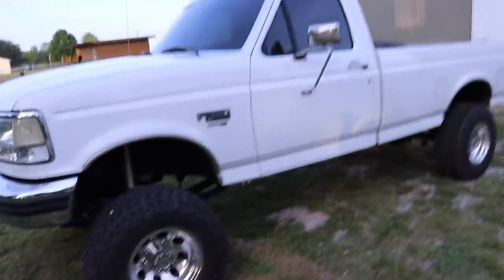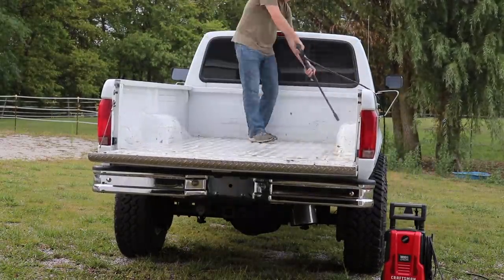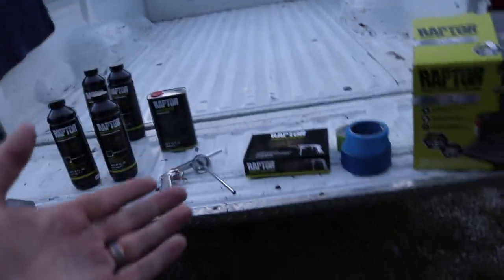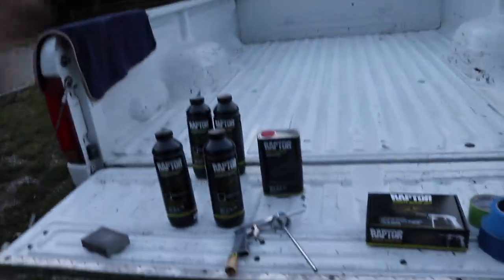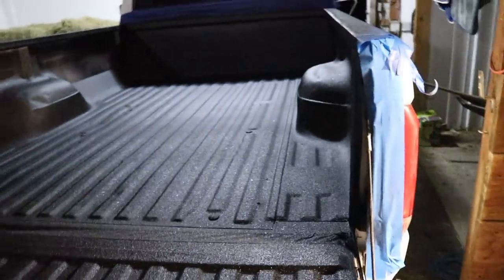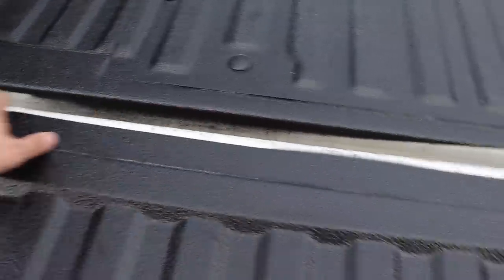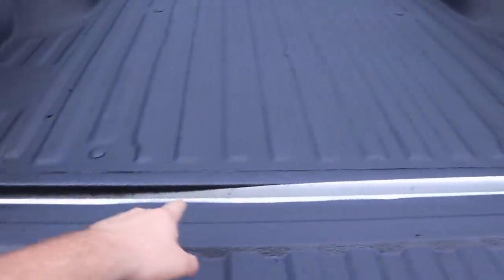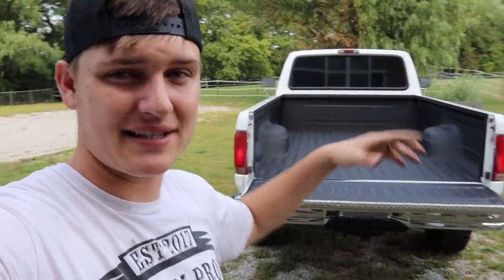I Should have done this a LONG TIME AGO!!!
LAST WEEK TO ENTER IS HERE!!!
GIVEAWAY **ENDS SEPTEMBER 9th!** Enter to WIN the OBS Ford PowerStroke + $5,000 CASH
Every $1 you spend on our website gets you 1 Entry to WIN the truck and the $5,000! Every order gets random CASH as well!

Send stuff here:
U.S.A.
whistlindiesel cummins powerstroke duramax f250 f350